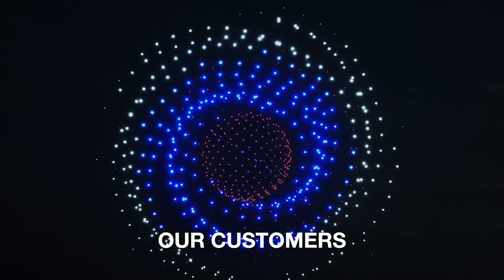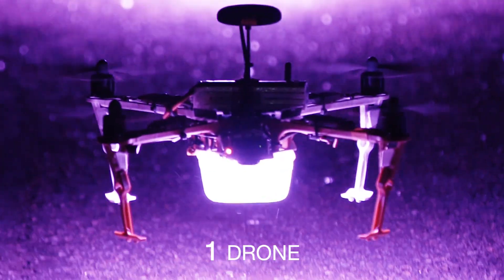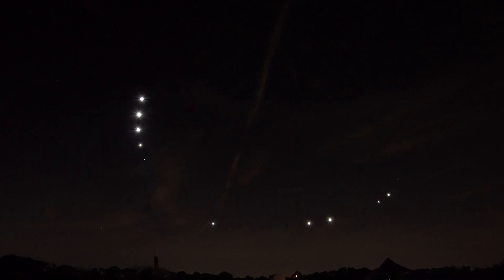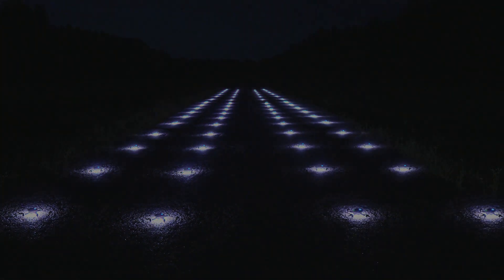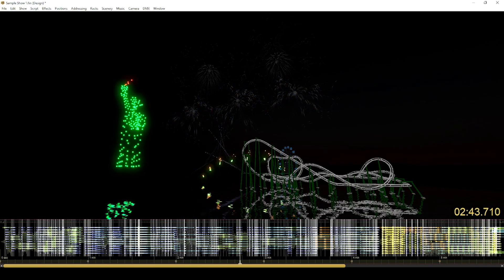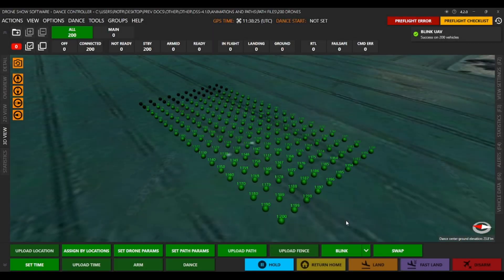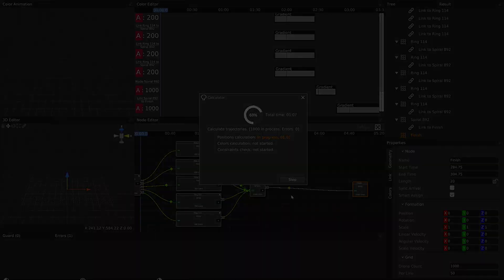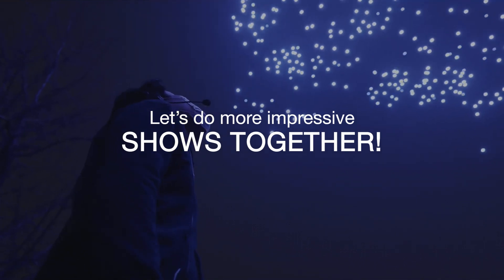Drone Show Technologies major updates I 4.2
SPH Engineering, a leading provider of cutting-edge drone solutions, is thrilled to announce the release of three major updates - the Newest Drone Show Software v.4.2, Firmware v. 4.2, and Drone Show Creator updates. These updates bring an array of powerful features that will elevate the world of drone shows and enhance the creativity and control available to drone show professionals.

With each release, our top priority and mission are to continuously improve safety standards. We deeply care about our clients, and our ultimate mission is to empower everyone to create both safe and awe-inspiring shows.

Drone Show Software 4.2 introduces a range of exciting features, including enhanced synchronization, weather services, LED animation capabilities, and more.